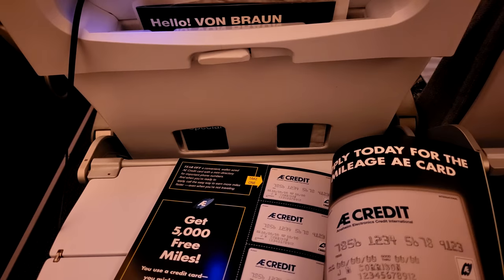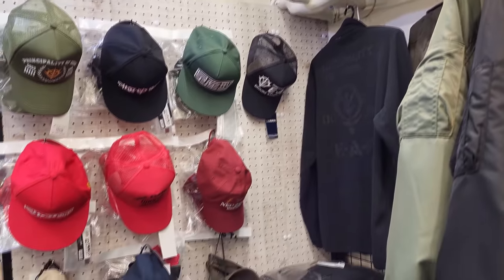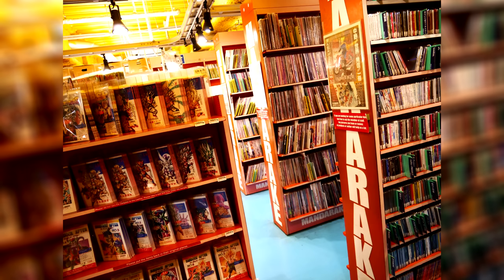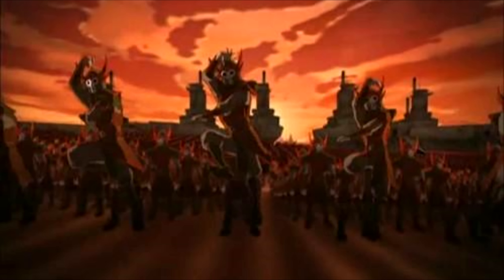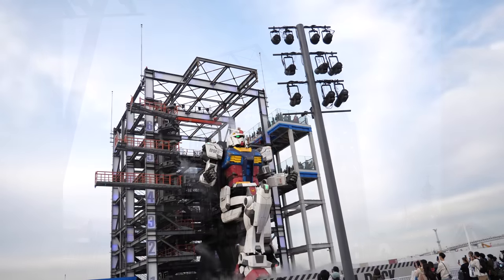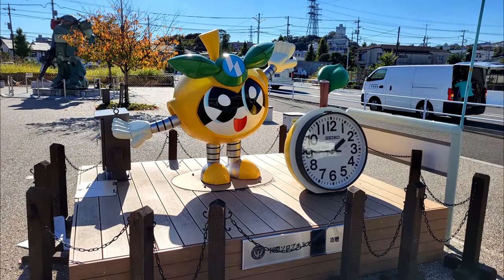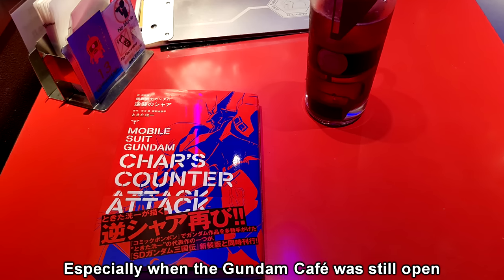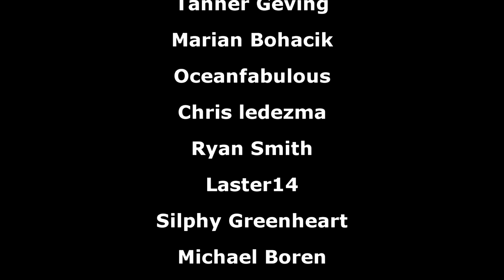10 Places You MUST Visit as a Gundam Fan in Tokyo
▶Intro:
▶Outro:
8-bitified version of Believe
All footage (unless otherwise mentioned) belongs to me (and is taken with permission where required)
00:00 Intro
00:56 Radio Kaikan
02:12 GEE! Store
03:01 Mandarake Complex
04:32 Tamashii Nations Store Tokyo
05:54 Surugaya
06:54 Ikebukuro Yamada Denki
08:07 Gundam Factory Yokohama
09:43 Unicorn Gundam Statue & Gundam Base
11:09 Zaku & Gundam Statue (Inagi)
13:04 Nakano Broadway
15:21 Outro
Addresses of all of the places mentioned:
▶Radio Kaikan: 1-chōme-15-16 Sotokanda, Chiyoda City, Tokyo 101-0021, Japan
▶GEE! Store: 1-chōme-2-7 Sotokanda, Chiyoda City, Tokyo 101-0021, Japan (Located above Onoden)
▶Mandarake Complex: 3 Chome-11-12 Sotokanda, Chiyoda City, Tokyo 101-0021, Japan
▶Tamashii Nations Store Tokyo: 1-1 Kanda Hanaokacho, Chiyoda City, Tokyo 101-0028, Japan
▶Surugaya (Gunpla Specialty Store):
▶LABI1 Yamada Denki Ikebukuro: 1 Chome-5-7 Higashiikebukuro, Toshima City, Tokyo 170-0013, Japan
▶Gundam Factory Yokohama: 279-25 Yamashitacho, Naka Ward, Yokohama, Kanagawa 231-0023, Japan
▶Unicorn Gundam Statue & Gundam Base: 1 Chome-1-10 Aomi, Koto City, Tokyo 135-0064, Japan
▶Zaku & Gundam Statue (Inagi): 16-2 Higashinaganuma, Inagi, Tokyo 206-0802, Japan
▶Nakano Broadway: 5 Chome-52-15 Nakano, Nakano City, Tokyo 164-0001, Japan